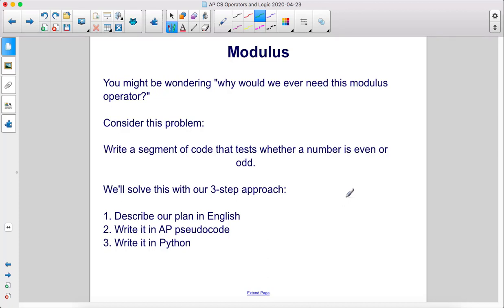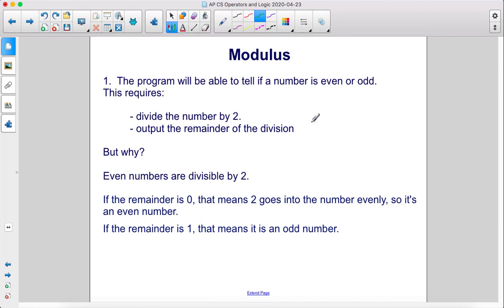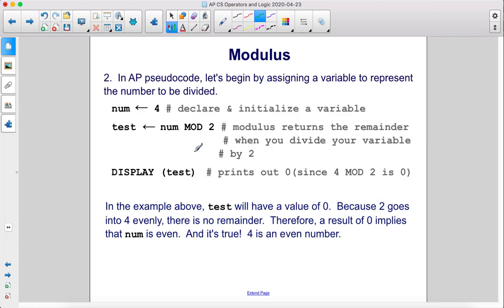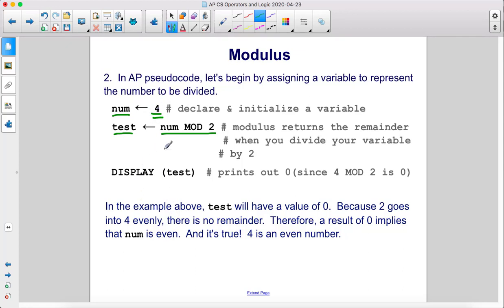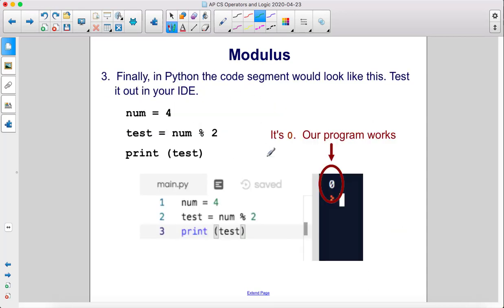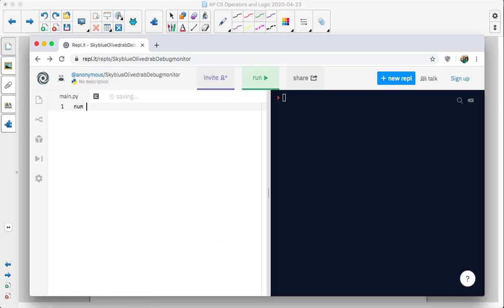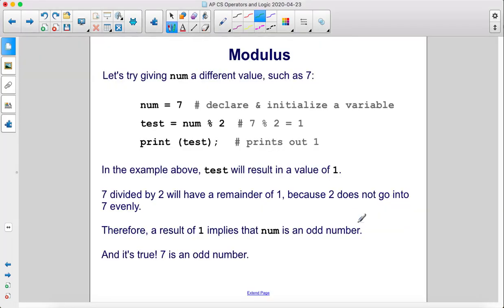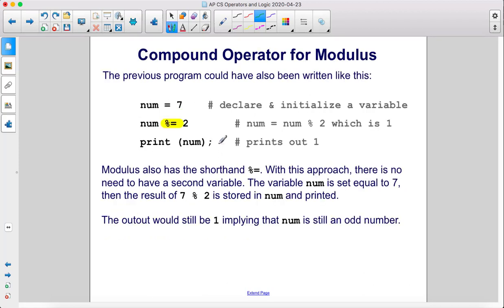CSP Unit2 Modulus Pt 2